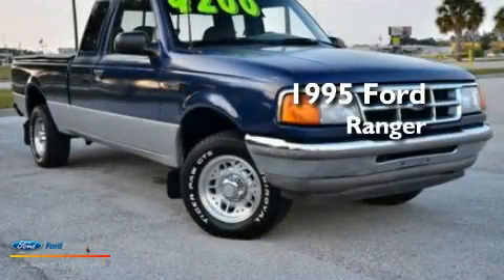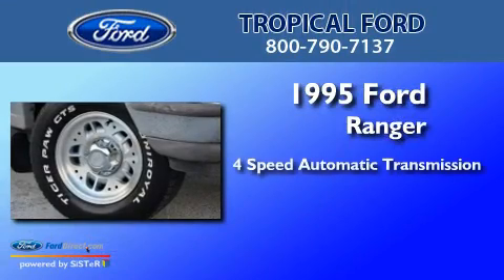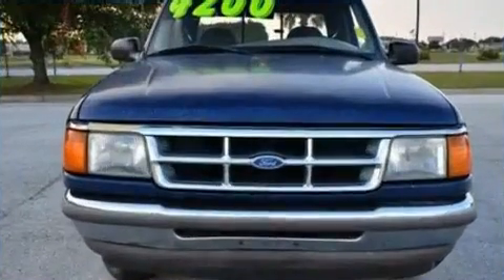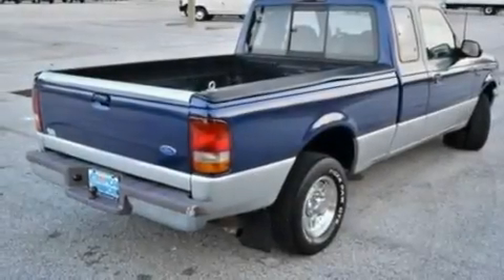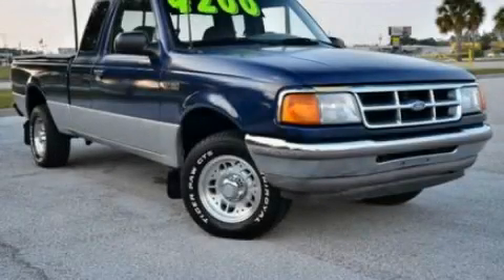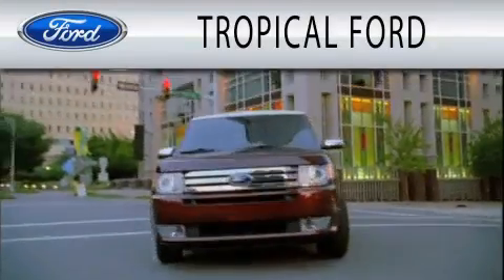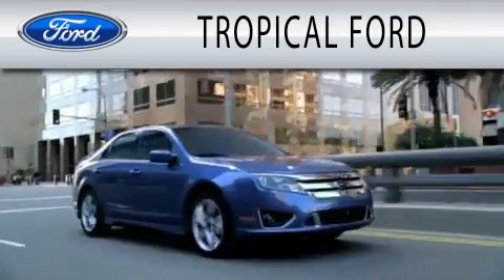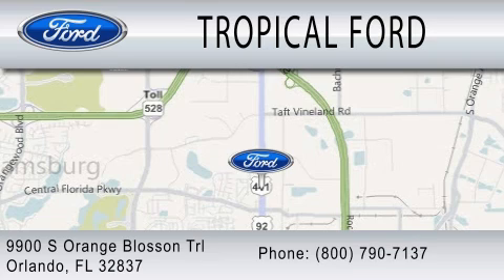1995 FORD RANGER Orlando FL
We have been honored to serve the Orlando FL area , we promise that your experience at our dealership will exceed your expectations !

 Year : 1995
 Make : FORD
 Model : RANGER
 Engine : 4.0L V6
 Trans . : AUTO 4SPD
 Exterior : BLUE
 Miles : 224,818
 Interior : GRAY
 Stock : P7246B

 Tropical Ford Inc.

 9900 S Orange Blossom Trail